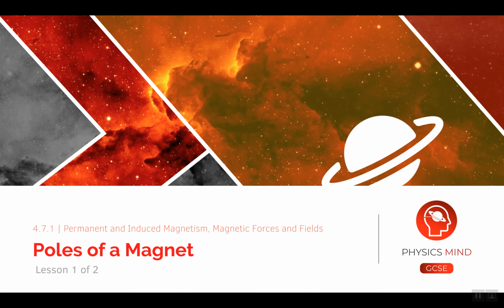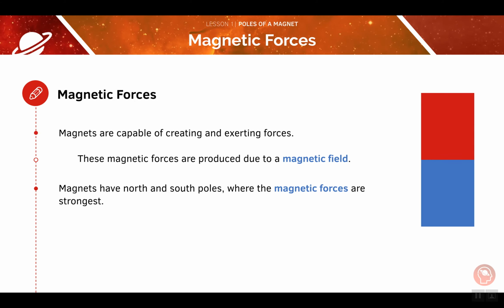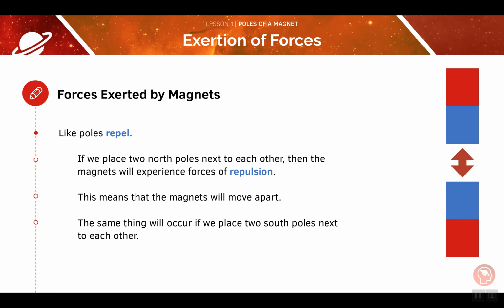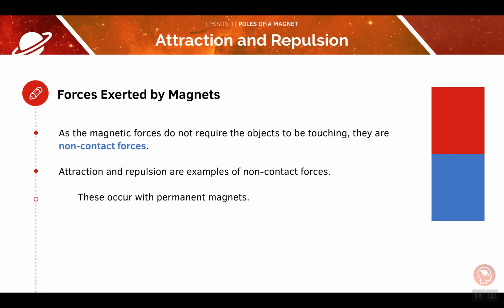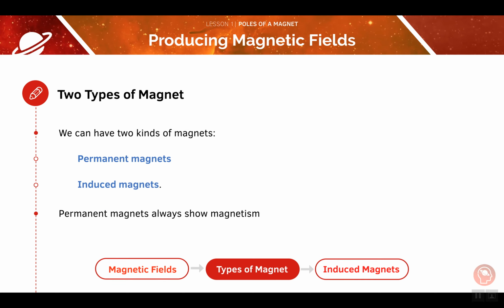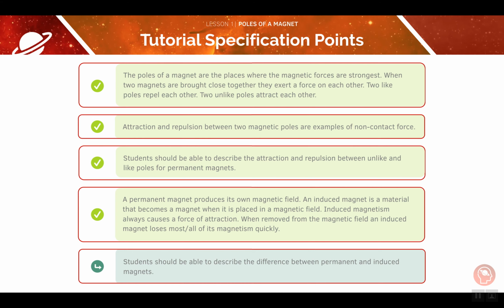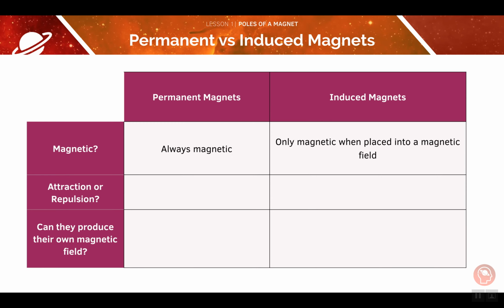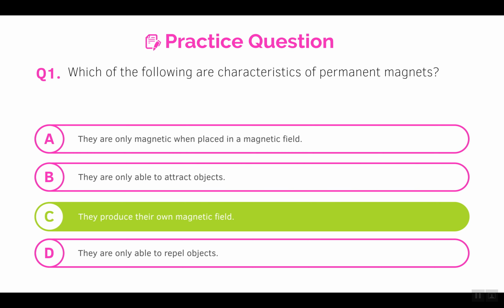AQA GCSE Physics | 7.1.1 Poles of a Magnet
AQA GCSE Physics video on magnetism. We will go through all parts of the AQA Specification in this video series. If you would like tailored 1-1 Tutoring, visit: